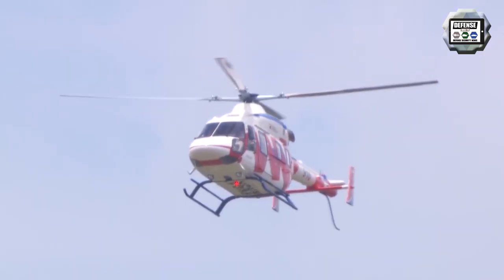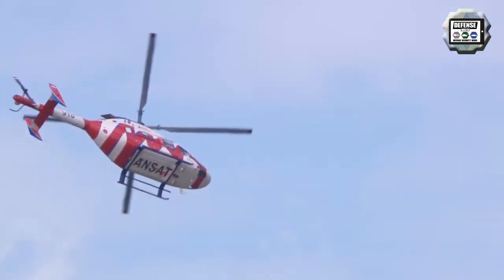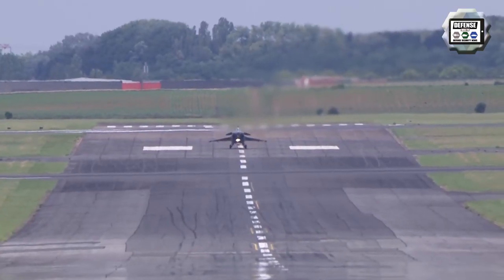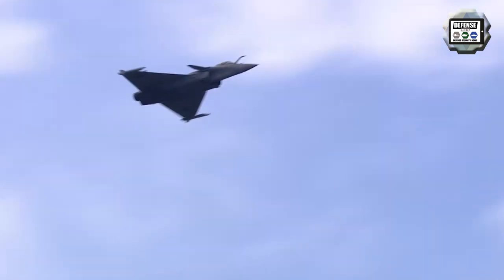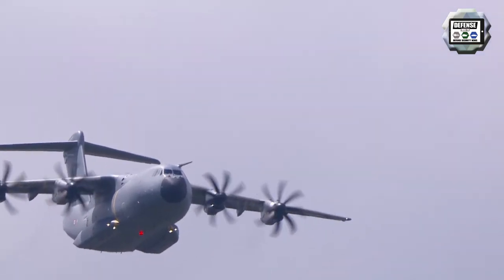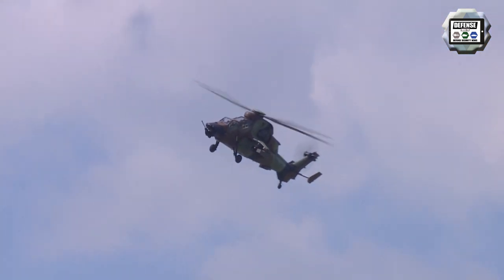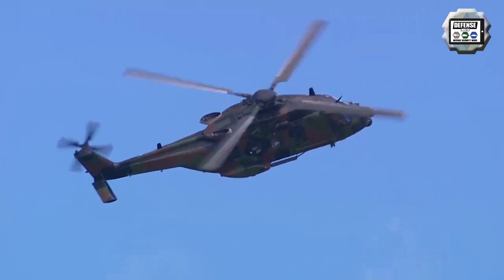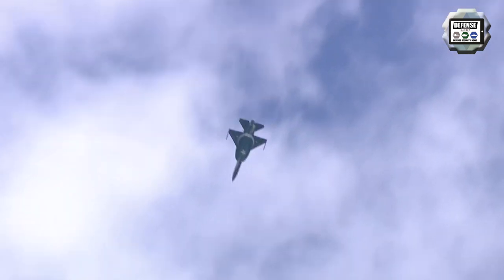Paris Air Show 2019 Flight Demo combat attack helicopter fighter military transport aircraft France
The editorial team of Air Recognition, online defense aviation and aerospace magazine, a subdivision of Army Recognition Group covers Paris Air Show 2019 with online Show Daily News and Web TV. In this video the flight demonstration including Kasan ANSAT light helicopter, T-129 ATAK attack helicopter, Rafale fighter, A400M military transport aircraft, Tigre EC665 attack helicopter, NH90 Caiman multi-role transport helicopter, and JF-17 Thunder fighter aircraft.

Summary of this video:
00:14 Kazan Ansat light helicopter from Russian Helicopters Russia
00:42 T-129 ATAK combat/atack helicopter TAI Turkish Aerospace Industry Turkey
01:23 Rafale French fighter aircraft France Air Force
02:00 A400M Atlas tactical military transport aircraft France
02:33 Tiger EC665 French combat/attack helicopter France
03:00 NH90 Caiman medium-sized, twin-engine, multi-role military helicopter
03:40 JF-17 Thunder lightweight, single-engine, multi-role combat aircraft

Read more news about Paris Air Show 2019 at this